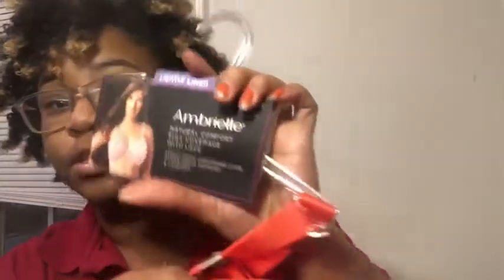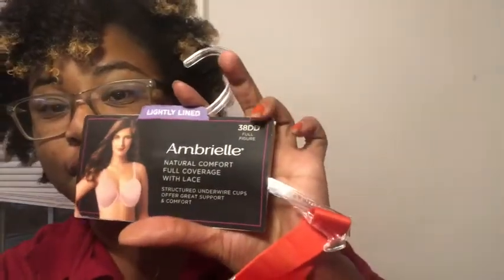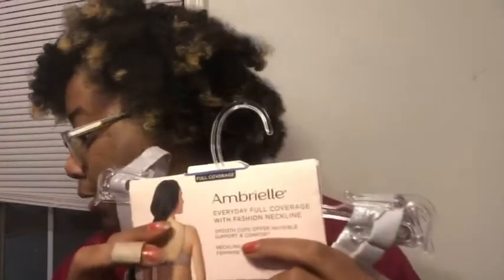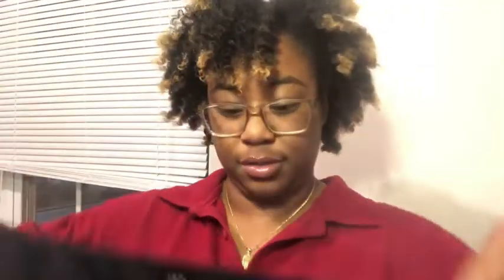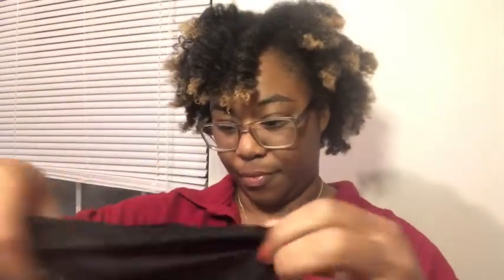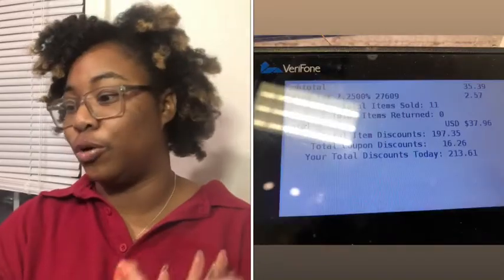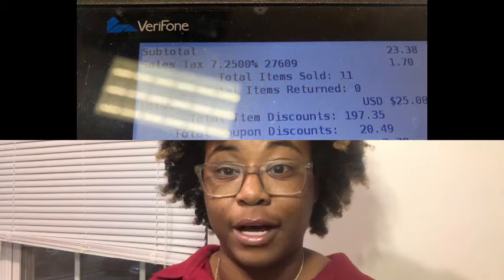VLOGMAS : JCPenney bra shopping under 30$😱!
Heyyyyy y’all ‼️❤️ this anothe time of my “ balling on a Budget videos “ I went bra and underwear shopping at jcpenney in this video I show y’all I got 11 items for under 30$ and how you can to !
I also compare Walmart , Victoria secret with jcpenney and I’m shook !

Wattpad:Carin23